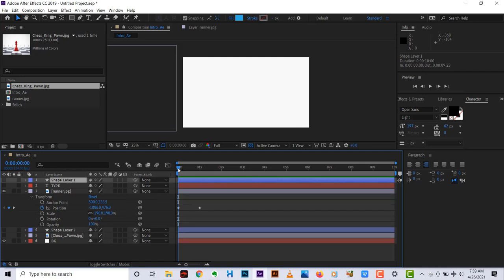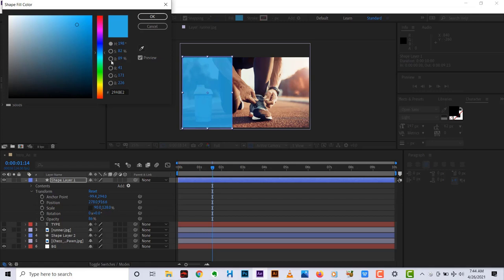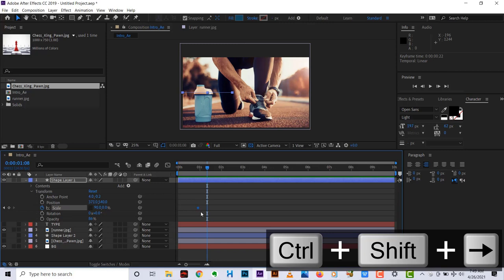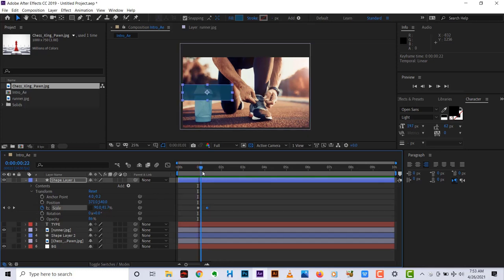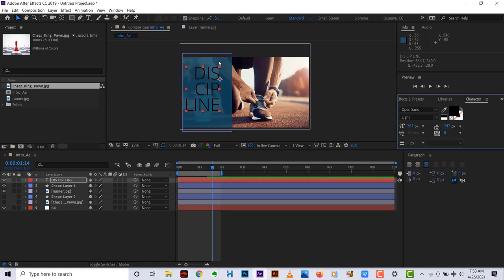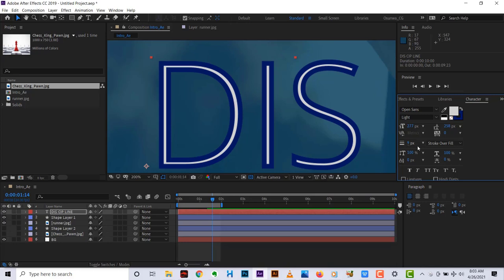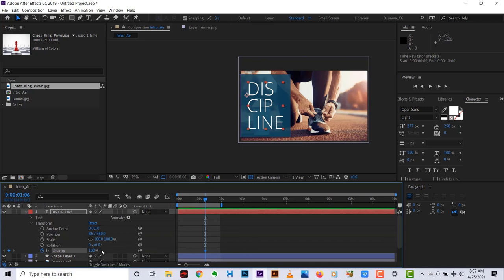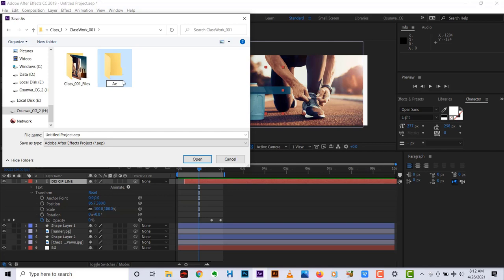Intro to Ae|| Explainer Video (Montage Video)_2